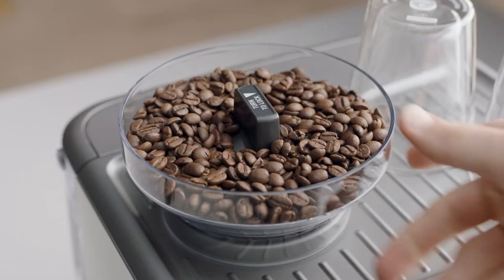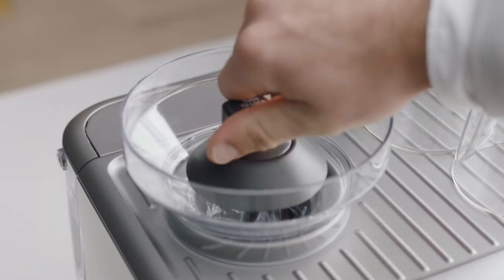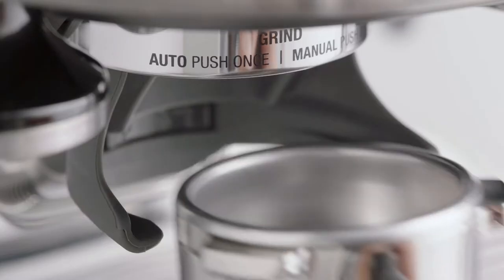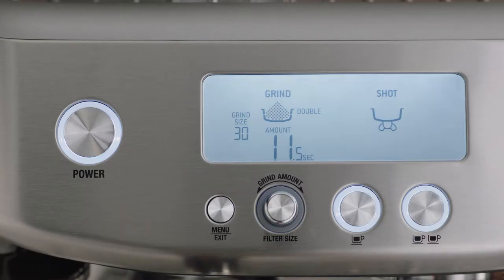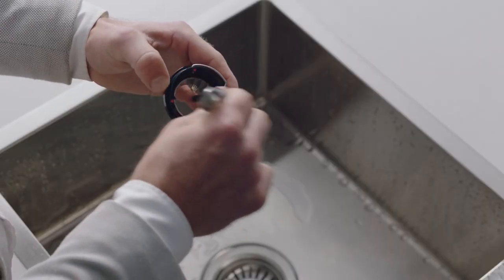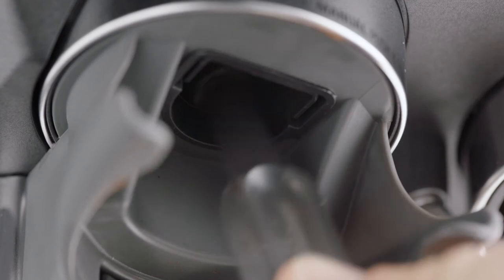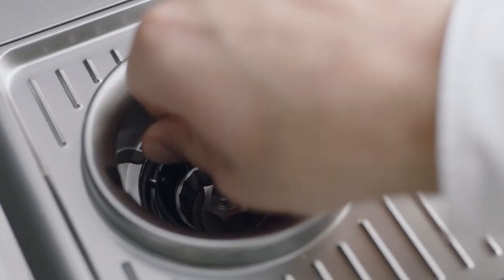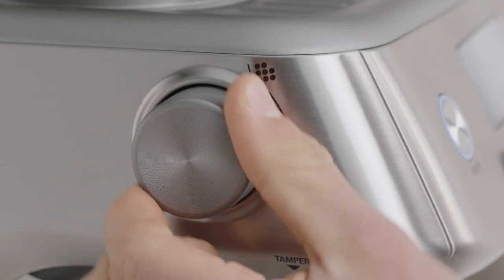The Barista Pro™ | How to clean the grinder conical burrs | Sage Appliances UK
For consistent and even coffee grounds, it’s important to maintain and clean the grinder conical burrs.

Our integrated conical burr grinder not only produces a more consistent flavour to your coffee cup and wastes less grounds, but it is also easier to clean. Here’s how to do it in six easy steps.

Directions:
1. Unlock the hopper and remove any remaining coffee beans. Once clean, replace and lock the hopper back onto the machine.
2. Set the grind size to the maximum and then run the grinder until empty.
3. Unlock and remove hopper as well as the upper burr. Clean both the upper and lower burr with the burr brush.
4. Clean the grind outlet with the grind outlet brush included with your machine to remove the grind remnants.
5. Once all is clean, align the upper burr with index marks and push firmly into position. Lock the upper burr by rotating clockwise.
6. Insert hopper and lock so it is firmly in position. Return your grind setting to its previous position, so you’re ready to fill it again with fresh coffee beans.

Maintaining the cleanliness of your coffee machine is essential to keeping it running smoothly.  Watch how to perform a group head purge